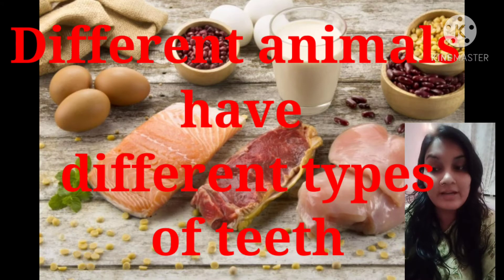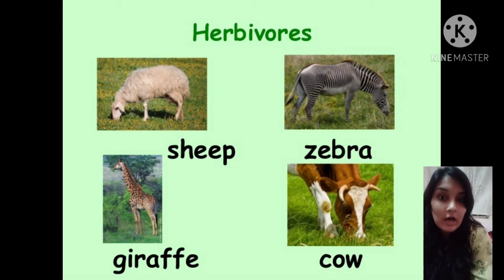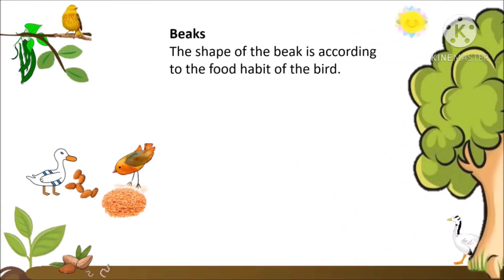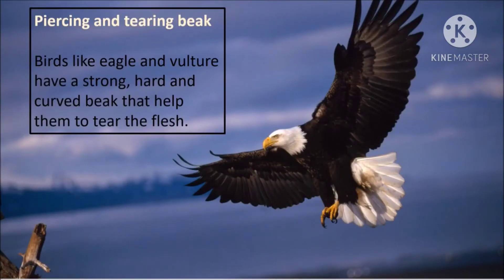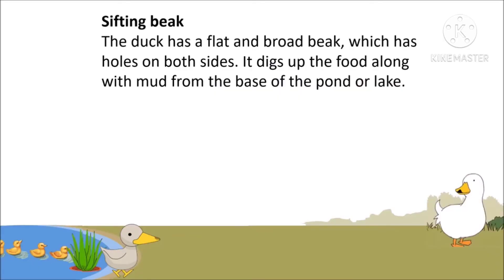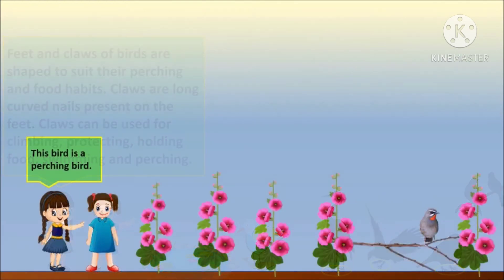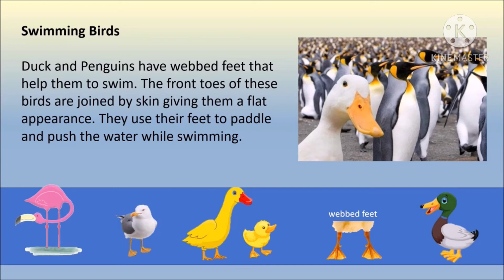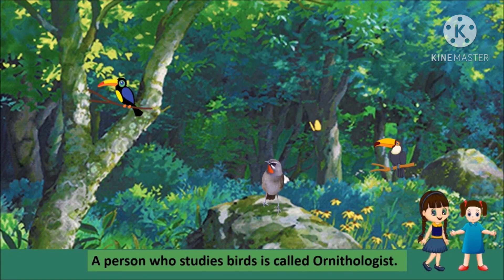Teeth , Beak & Claws - 4